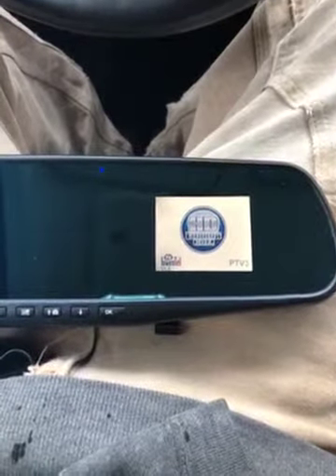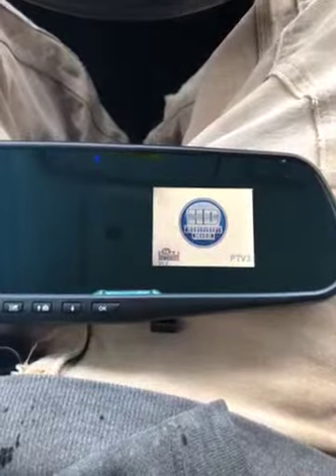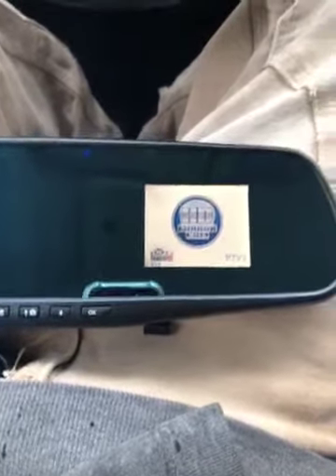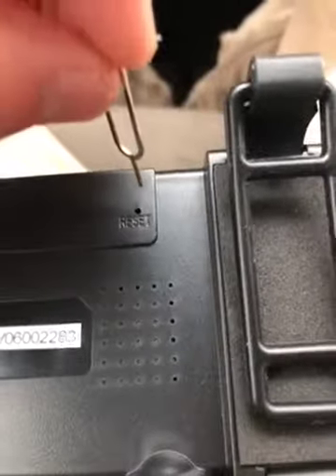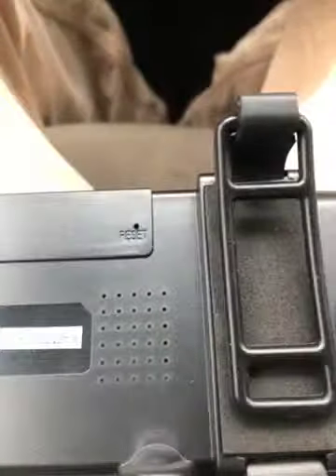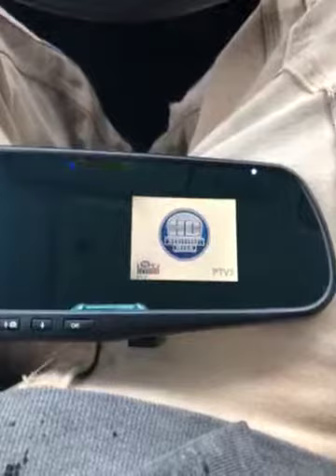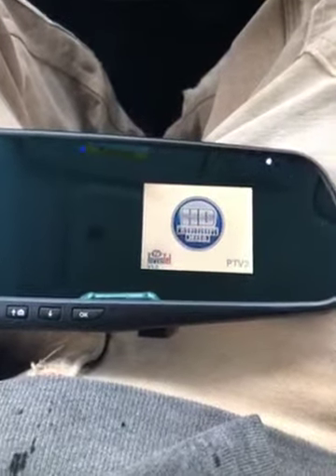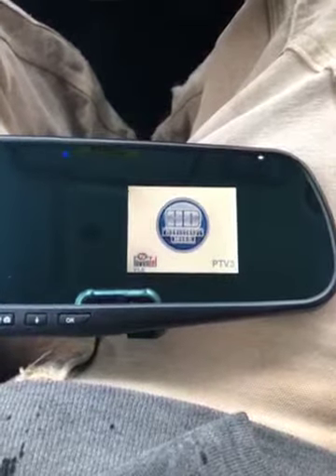Official HD Mirror Cam As Seen on TV Dash Cam 350°, Motion Detection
ALL-IN-ONE: The Official HD Mirror Cam is the all-in-one rearview mirror digital dash cam. Easy to install, the 350° rotatable camera and 120° wide-angle lens captures it all, even inside the car! The automatic dash cam records 720P HD video and crystal-clear audio for up to 14 hours, while the built-in 2.5 LCD Playback Screen provides Screen Shut Off mode for distraction-free driving

INSTALLS WITHIN SECONDS: Unlike other dash cams that obstruct your view and become detached, the Official HD Mirror Cam discreetly fits over any rear-view mirror. Just attach the two soft bands over your existing mirror to hold it in place, mount the adhesive wire clips around the edge of the windshield, and plug in the car adapter...that’s it! Instantly turn your rear view mirror into a dash cam, giving you crisp and clear, high-definition video and audio on demand.

AUTO START & SHUT OFF w/ MOTION DETECTION: The HD Mirror Cam automatically starts recording upon ignition (with the Micro SD Card inserted) and only stops when the ignition is turned off. However, even when you are out of the car, the Motion Detection sensors can detect even the slightest vibration, automatically triggering the camera to start recording. Track each and every activity in and around your car with this Automatic Dash Cam.

2.5” LCD WITH AMBIENT LIGHT SENSOR & NIGHT VISION: The HD Mirror Cam works great day or night. The built-in 2.5” LCD Playback Screen comes with an Ambient Light Sensor which automatically adjusts the display according to the intensity of light present in your surrounding area, allowing you a crystal-clear view in any lighted condition. For that extra visibility at night, the dash cam also features exclusive Night Vision LED which provide the clarity and safety needed for night driving.

INSTANT PLAYBACK AND ONE TOUCH SNAP: View footage instantly on the unit, or download it directly to a computer. The HD Mirror Cam also features a One-Touch Photo Snap function, so you can quickly snap a photo of the car’s license plate in front of you.